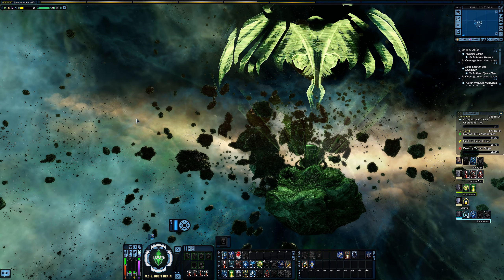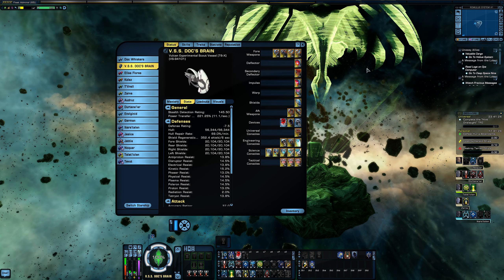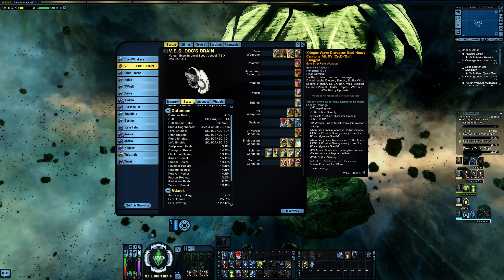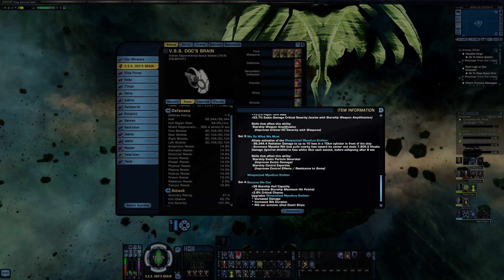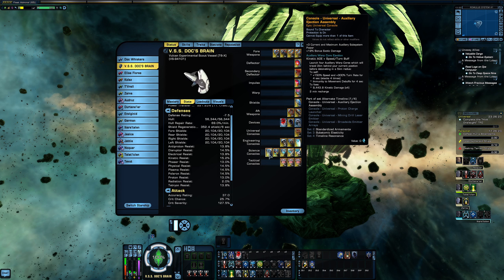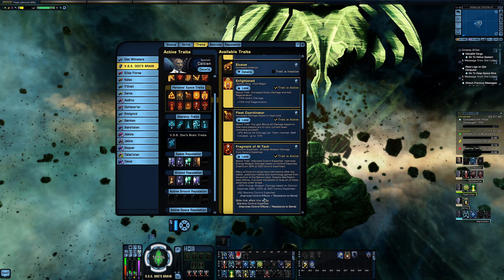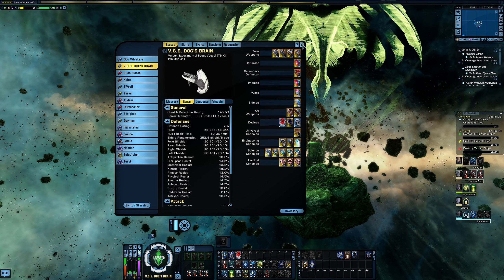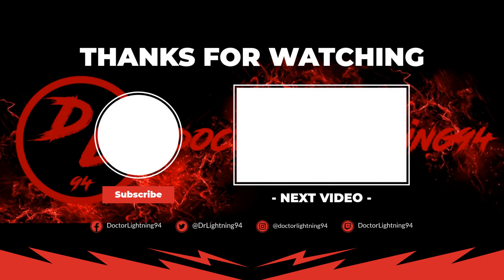V.S.S. Doc's Brain: DEWSci Build 1.0 - Star Trek Online: Reflections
In this build video I go in depth on how one of my newest builds is progressing on my Caitian Science Delta Recruit with the Vulcan Experimental Scout Vessel!